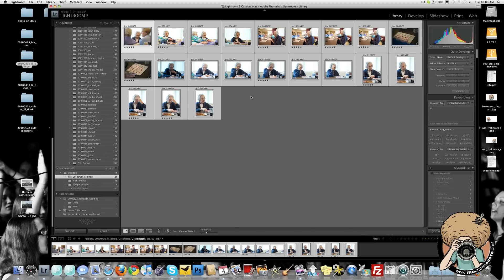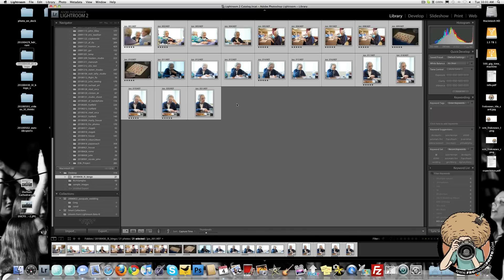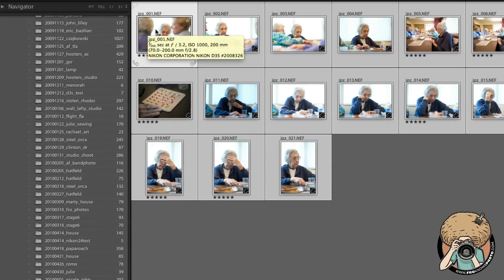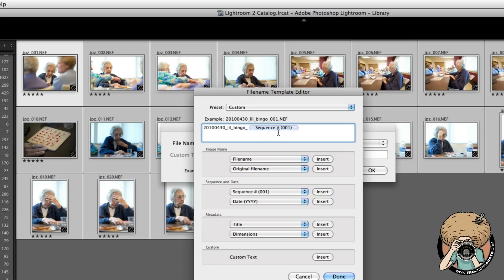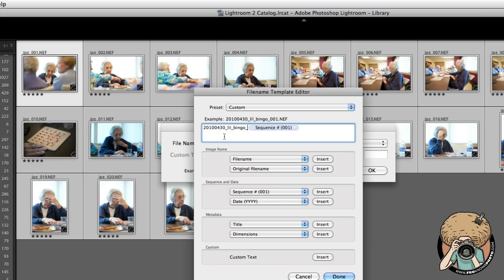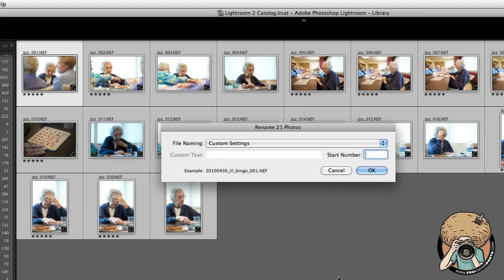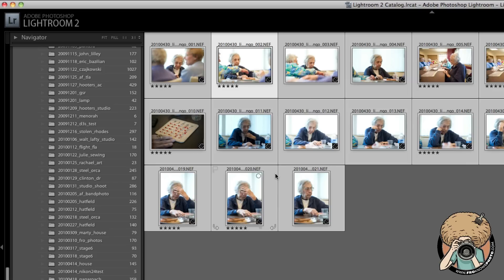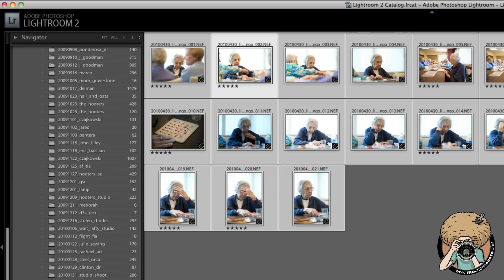Digital Photography - How To Rename your files In Lightroom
In this video I explain why you should rename your files as well as how to rename your files.  I will walk you through the process in lightroom step by step.  This is one of the most important steps in editing your photos.